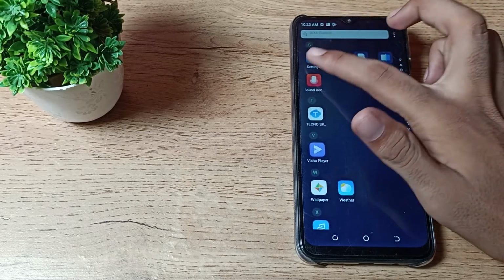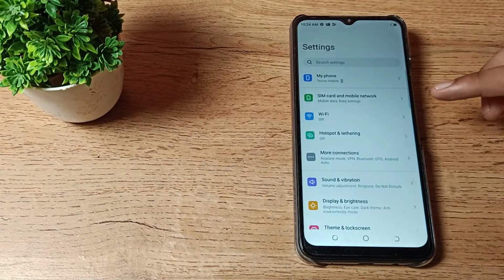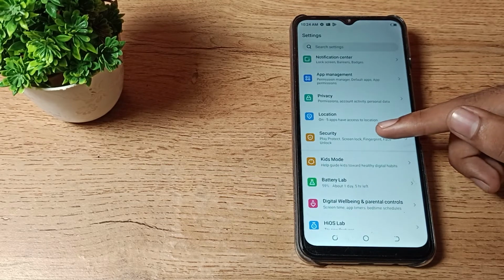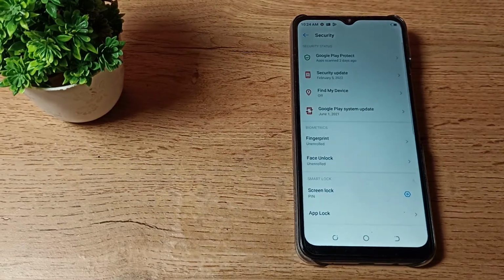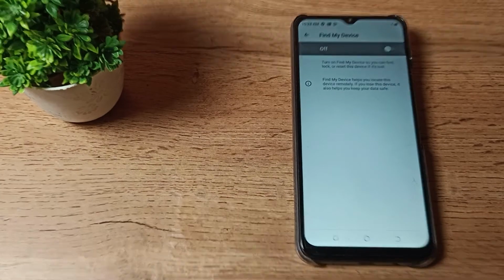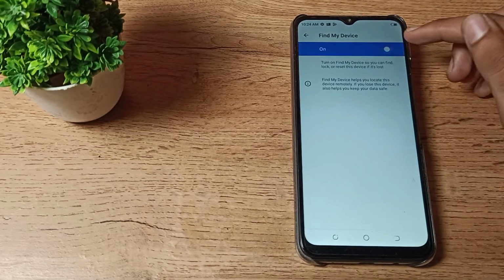How to Enable Find My Device in tecno spark 7 phone, find my device setting